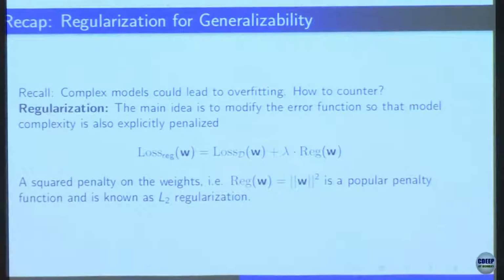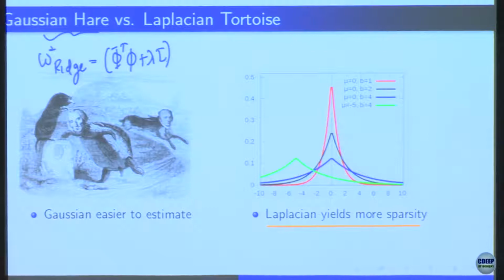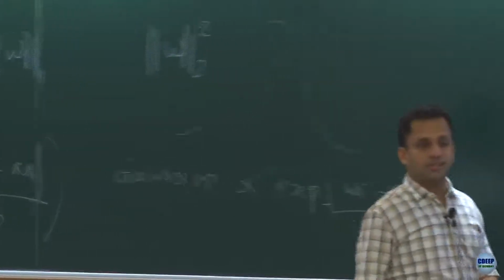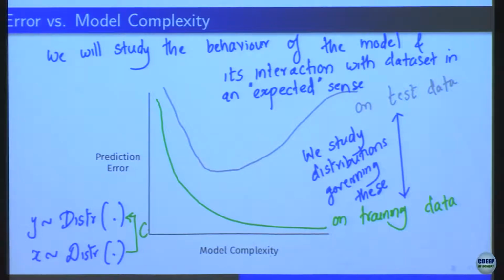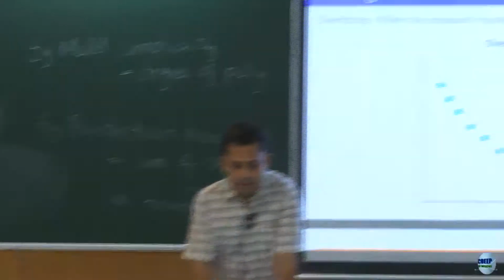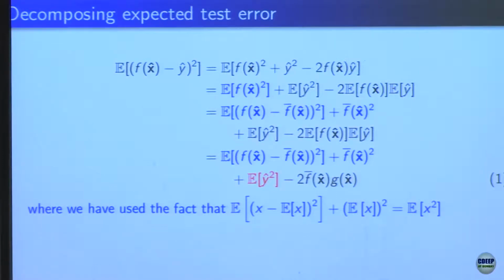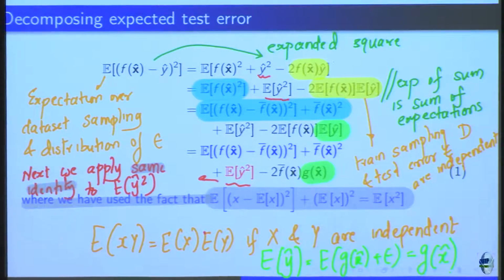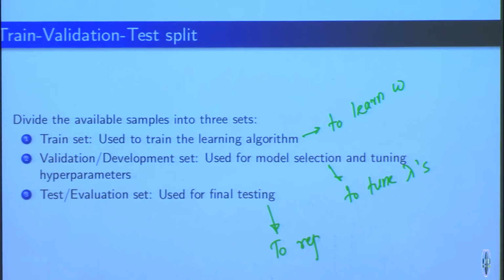CS337 L6 (Was L8 in 2020)